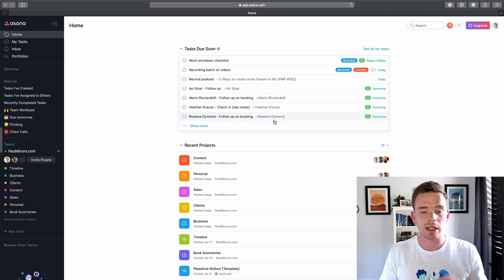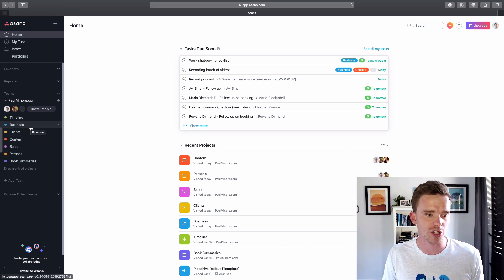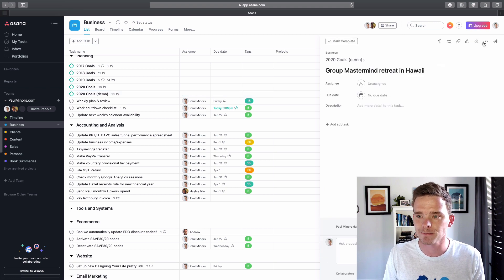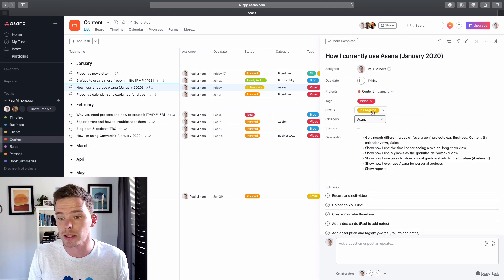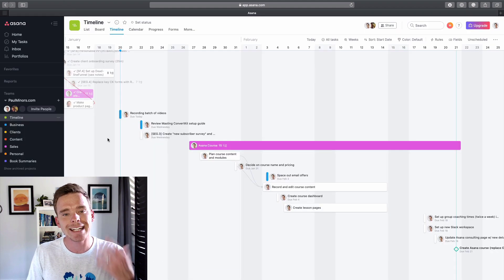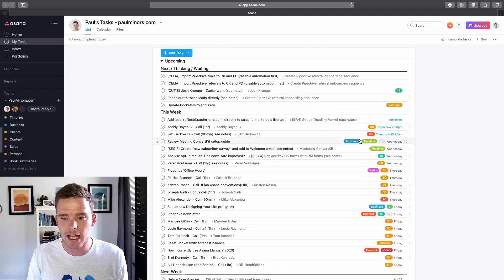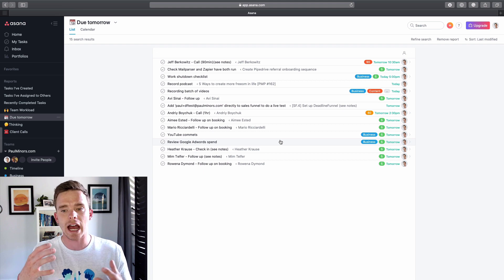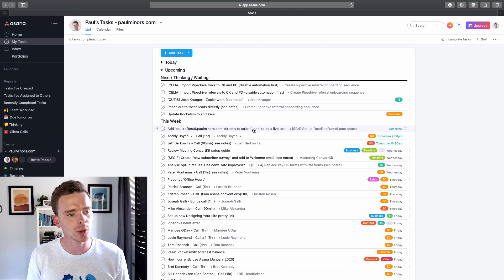How I'm currently using Asana (Jan 2020)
In this video, I give you a behind the scenes look at how I'm currently using Asana and how I've structured my account. Not that this is the 'best' way to do it. Naturally, based on your business or the work you need to manage, you'll likely use Asana very differently to me. But hopefully you'll get some ideas of how I keep things organised and take advantage of different features in Asana.